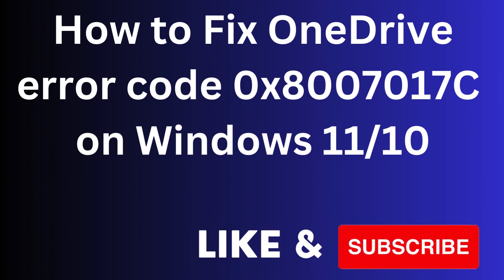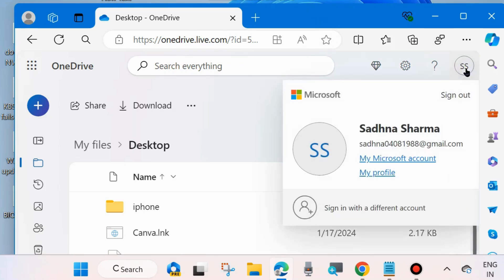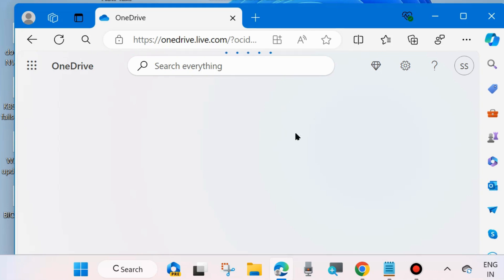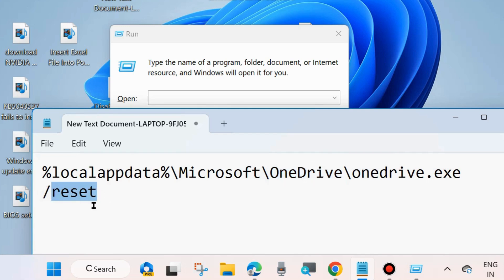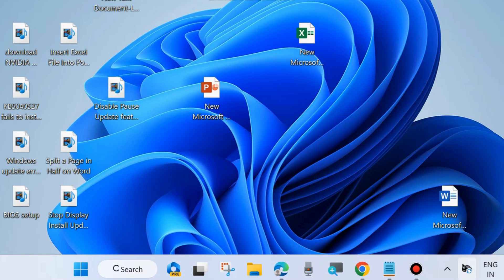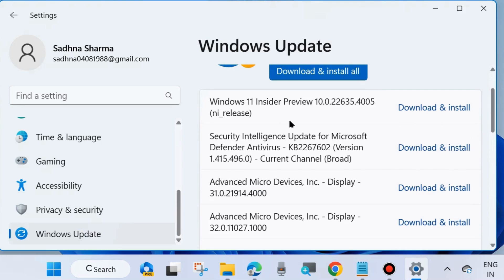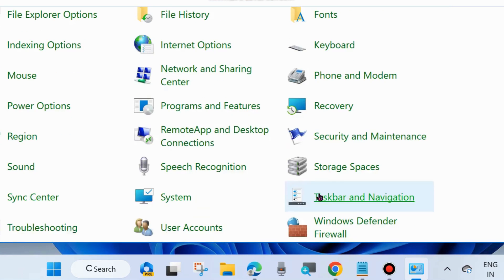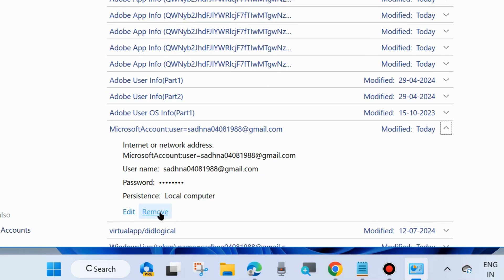OneDrive error Code 0x8007017C on Windows 11 / 10 Fixed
How to Fix OneDrive error Code 0x8007017C on Windows 11 / 10

To reset OneDrive, Execute this command:
%localappdata%\Microsoft\OneDrive\onedrive.exe /reset